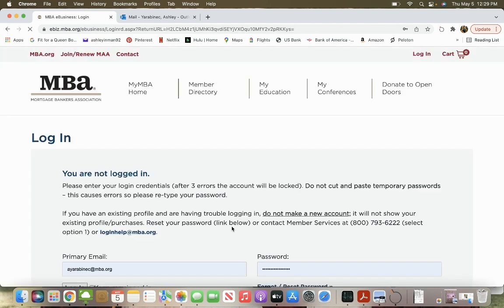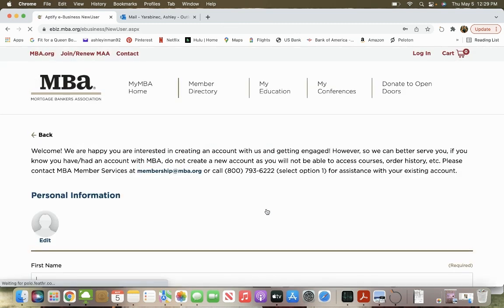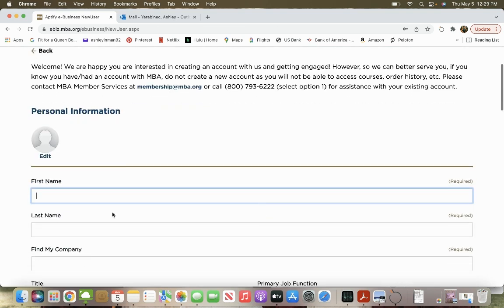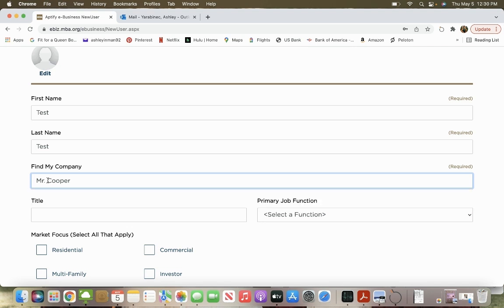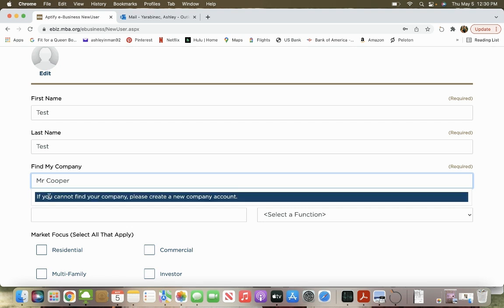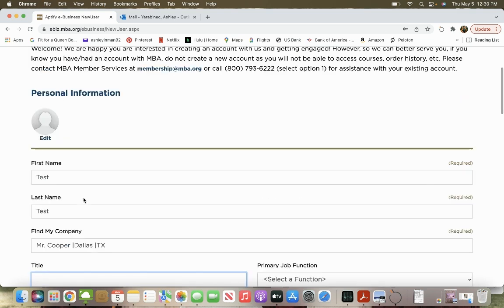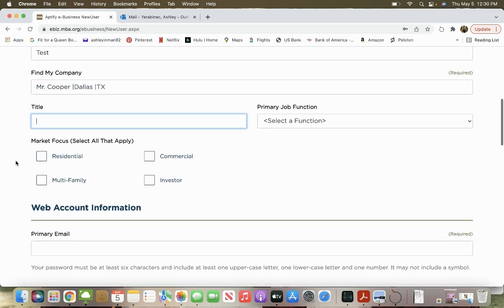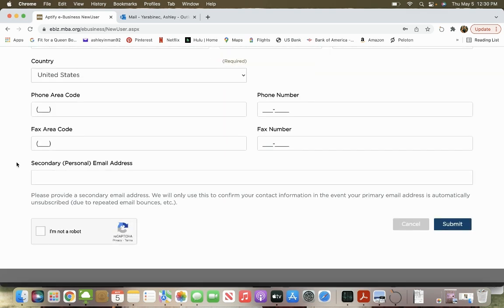Create Your MBA Member Account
This tutorial is for MBA members. Create your MBA membership account to start taking advantage of your member benefits.